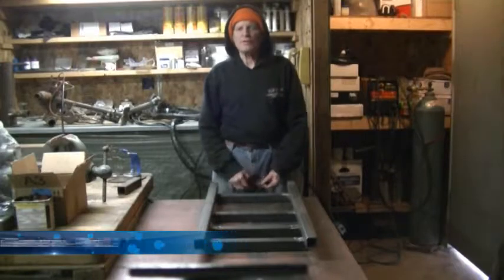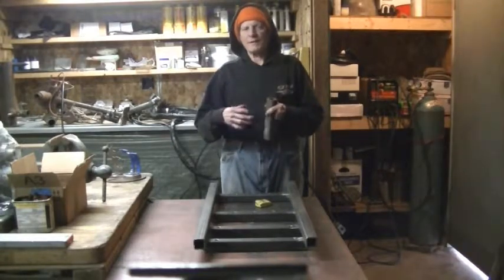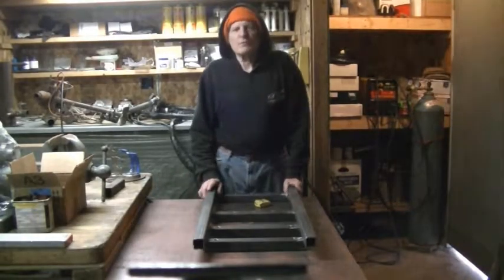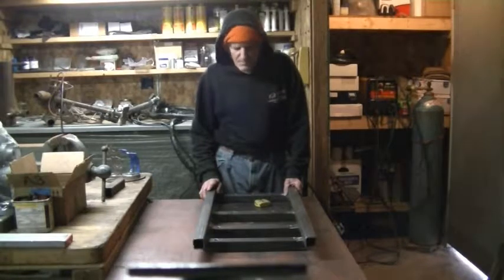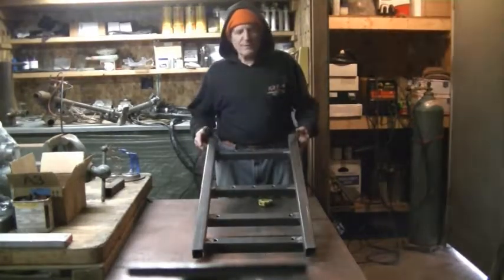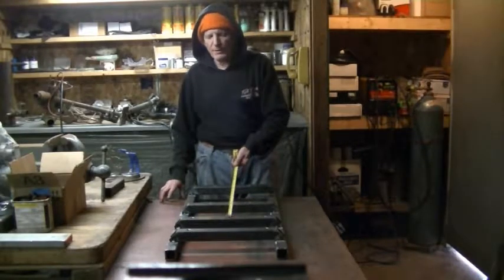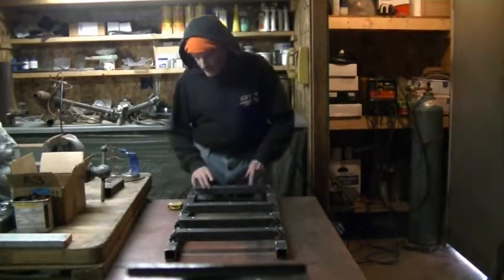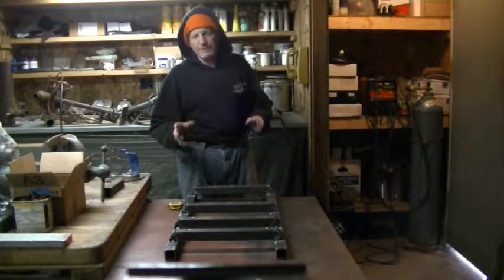Copperland Workshop Natural Gas Generator 002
Do you want to cut your monthly electric bill in half? Ken Rieli introduces the components that make this whole-house natural gas generator project affordable - even for lower income DIY'ers in Michigan's upper peninsula. A 12-15 hp Briggs & Stratton gas engine and a 7 kW 110/220 generator, assembled on the steel frame (1 1/2" x 1 1/2 " square tubing), will run on a direct drive coupler.